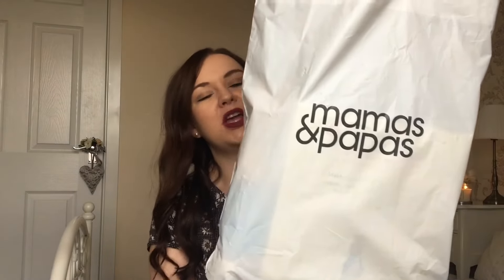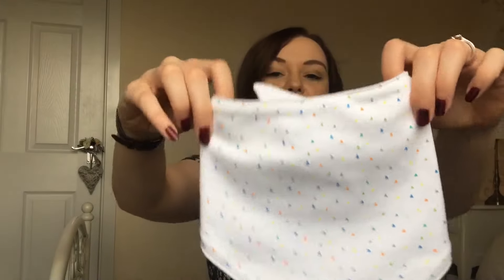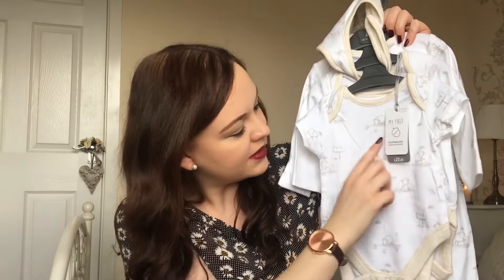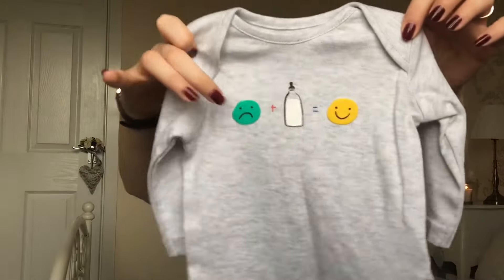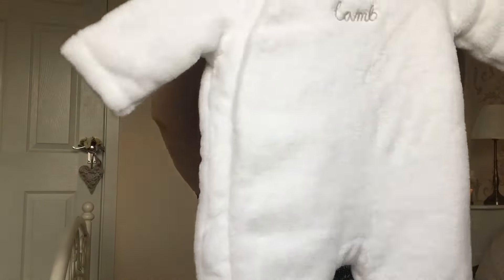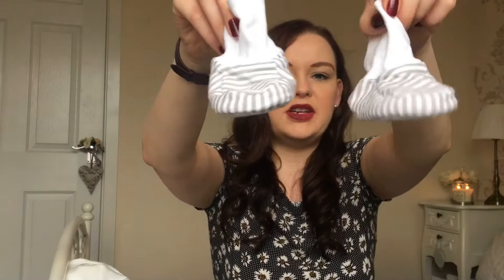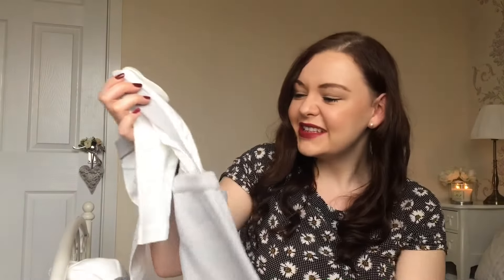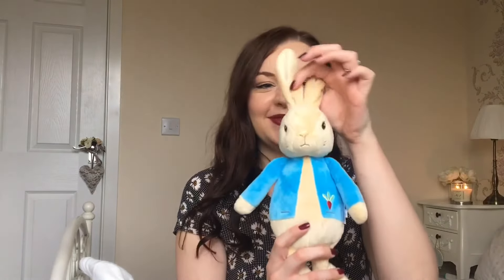Baby Haul | Lorna & Becki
Hello Everyone.
This is Lorna’s first baby haul video. All of these items are unisex. There will be more of these in the future. Hope you enjoy it & thankyou for watching.

M & S:
Peter Rabbit Baby Record Book-

JOHN LEWIS:
My First Peter Rabbit Soft Toy-